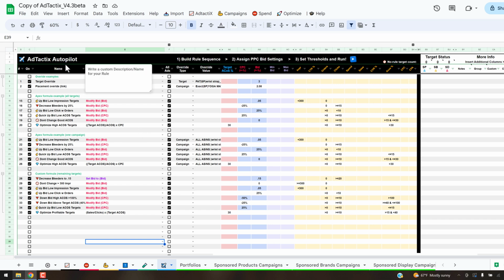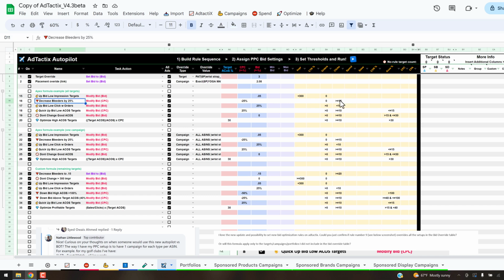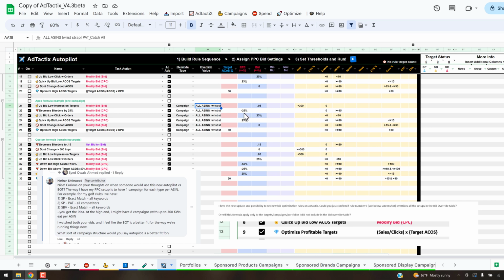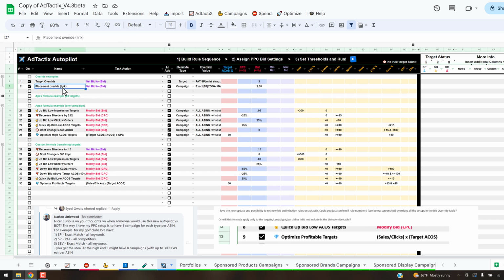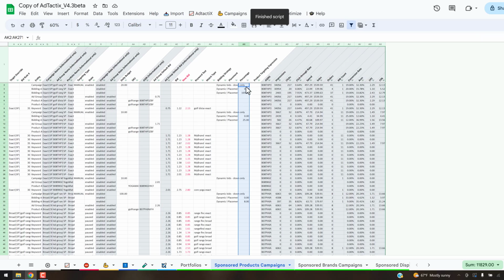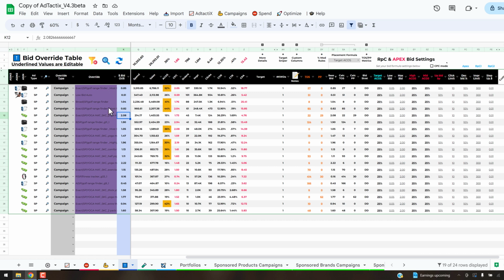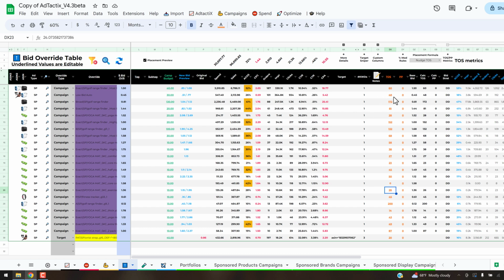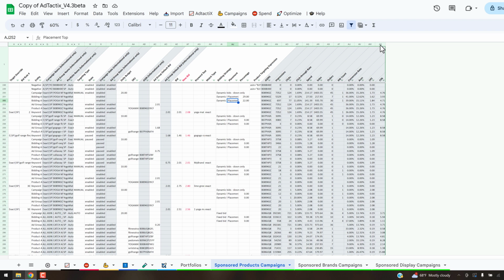Adtactix Autopilot Advanced Bid Rules + Placement Percentage Modifier Formulas (Amazon PPC Bulk Ops)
This video covers some advanced use cases for Adtactix Autopilot, a new innovative Amazon PPC Bulk Operations tool designed to elevate your Pay-Per-Click (PPC) performance to new heights. Say goodbye to tedious manual bid adjustments and hello to automated, data-driven bid optimization!

🎯 Advanced Bid Optimization Rules 🎯
Adtactix Autopilot takes Amazon PPC management to a whole new level by empowering you with the ability to create advanced bid optimization rules. With these rules, you can fine-tune your campaigns to meet your exact goals, whether it's maximizing sales, increasing profits, or improving your ACoS

💼 Bid Override Table - Master Placement Modifier Percentages 💼
Ever wanted to have more control over your placement modifier percentages? With the Bid Override Table feature, you have the power to fine-tune your bids for different placement scenarios. Whether it's on top of search or product pages you can easily adjust bid percentages to make the most out of each placement opportunity.

We answer some facebook user questions as well around how to customize Autopilot rules and use alongside the Bid Override Table for the ultimate bidding strategy!